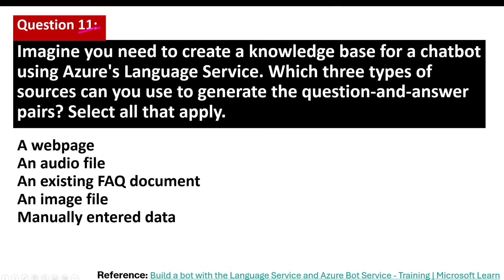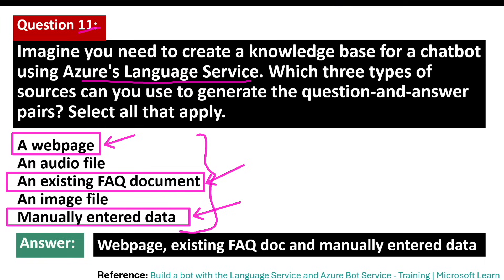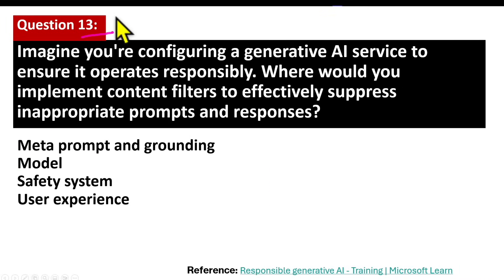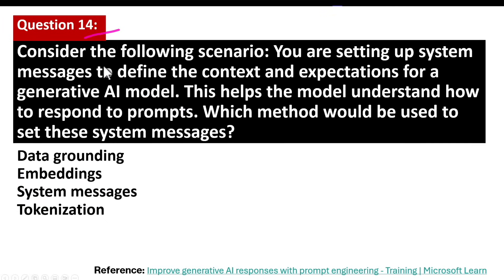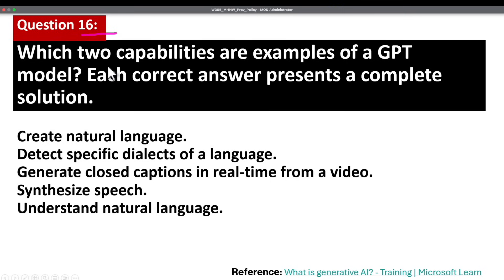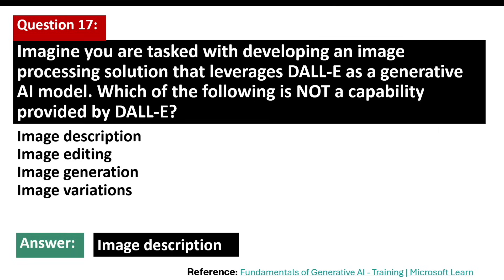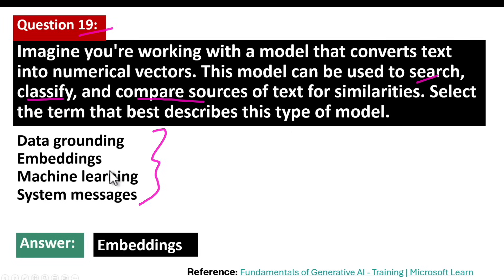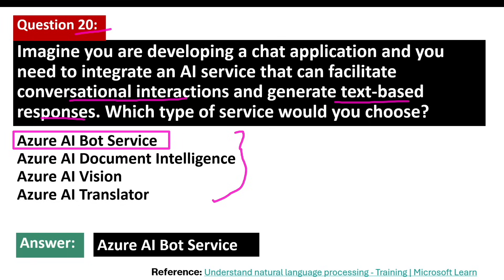🤖 AI-900: Azure AI Fundamentals Certification Exam Q&A | Part 2 of 10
🚀 Start your AI certification journey with this Azure AI Fundamentals (AI-900) Q&A video series.
In this second part, we break down 10 exam-style questions with clear explanations, helping you understand key topics like machine learning, responsible AI, Azure AI services, and natural language processing.

📌 Ideal for:
• Beginners in AI & Azure
• Students & job seekers
• Anyone preparing for the AI-900 exam

✅ Learn how to approach Microsoft exam questions
✅ Build foundational AI concepts
✅ Gain clarity on tricky concepts
✅ Boost your exam confidence